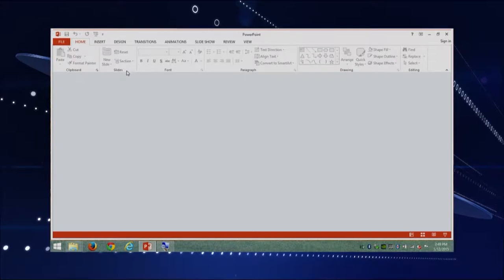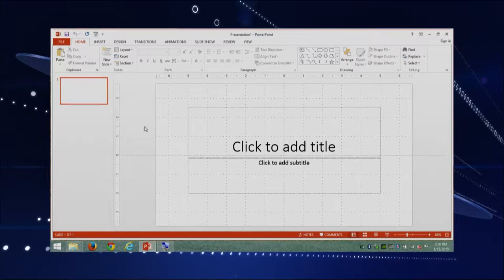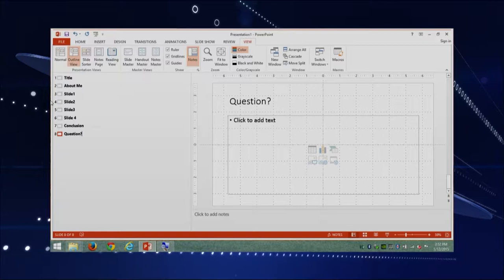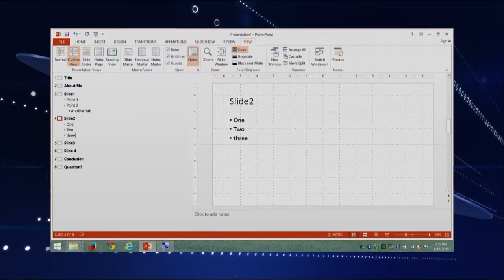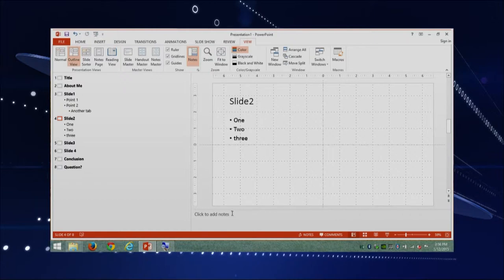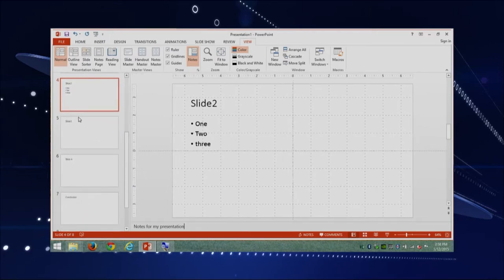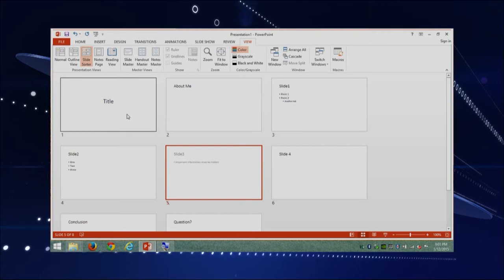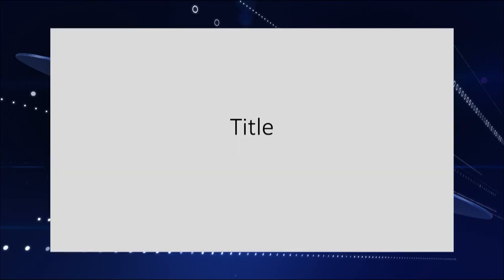Microbyte Powerpoint part 3